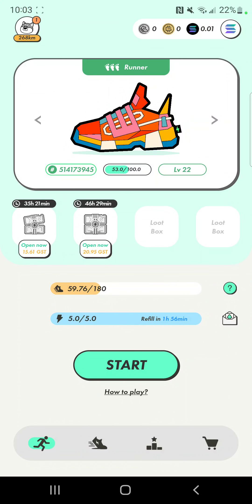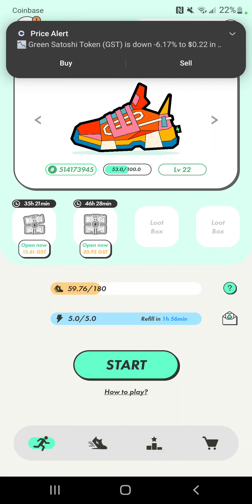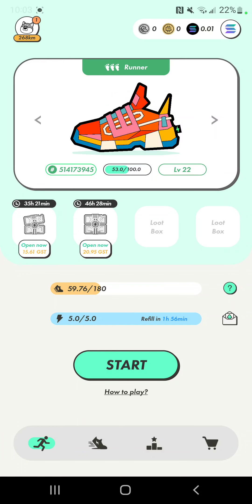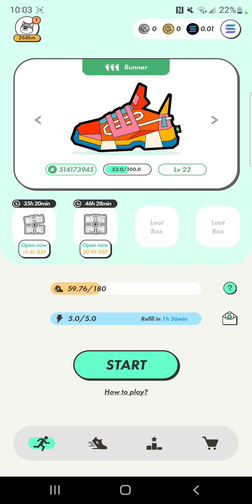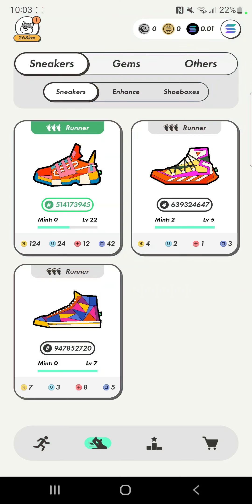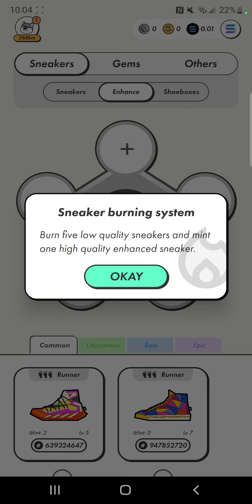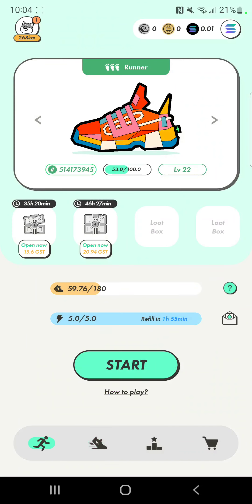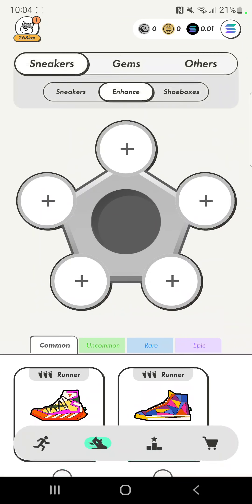StepN | Update is live. Sneaker enhancement or burning is now in game. Also we got extra energy!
I got 5.0 energy from the update! I need to go run 2.5 energy to take advantage!